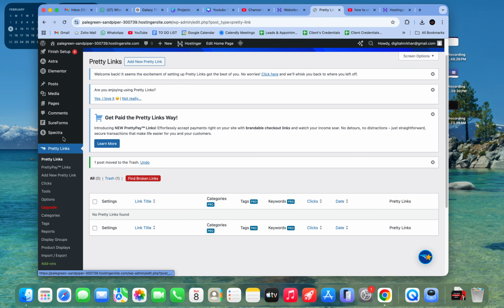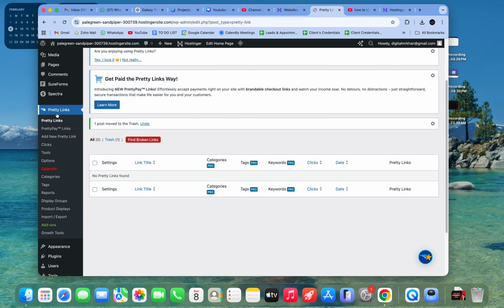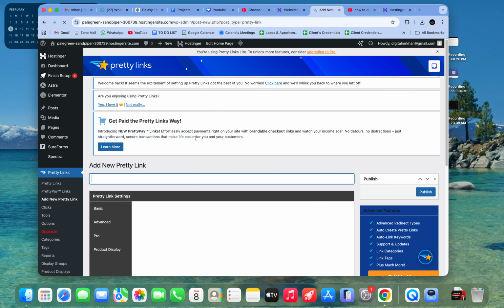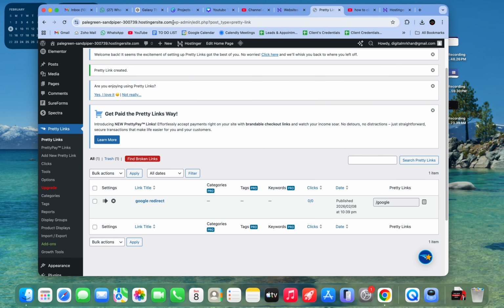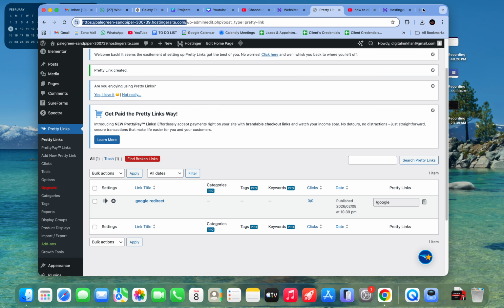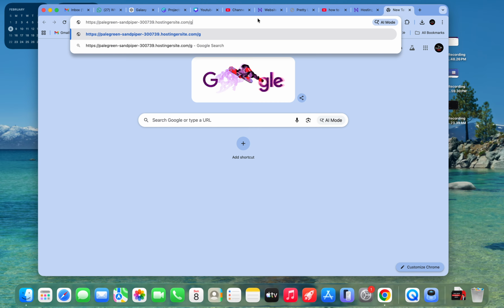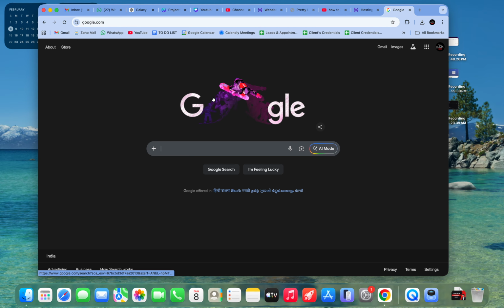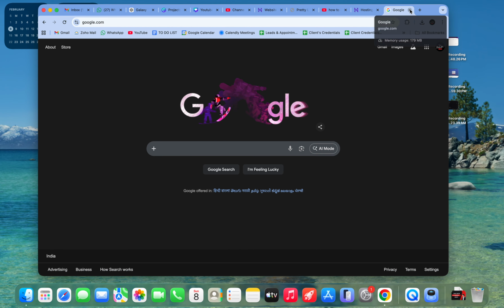How To Cloak A Link In Wordpress Website | Pretty Links tutorial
In this video, i'm going to show you how you can cloak a link in wordpress website.